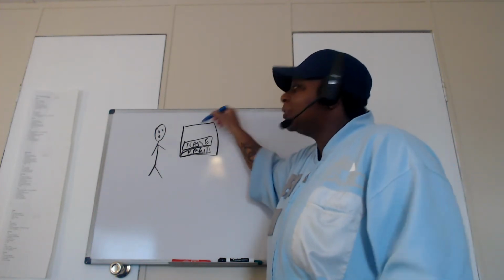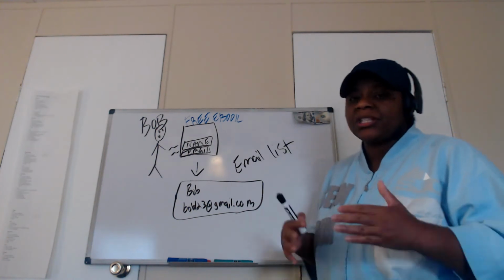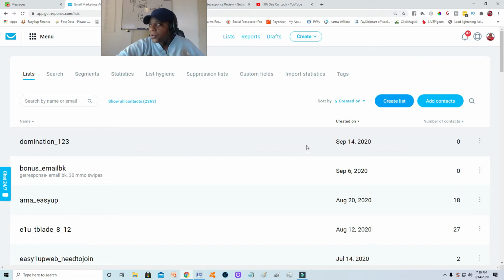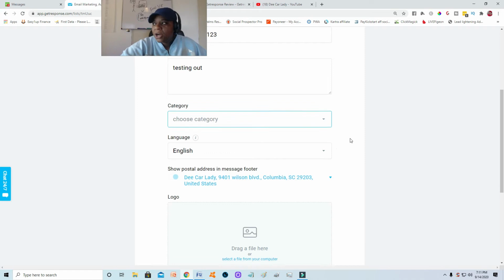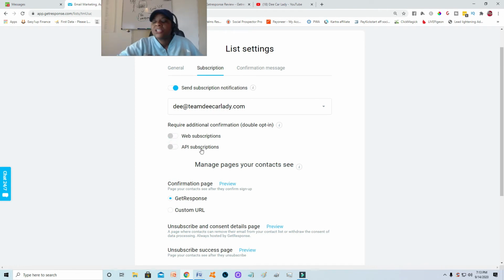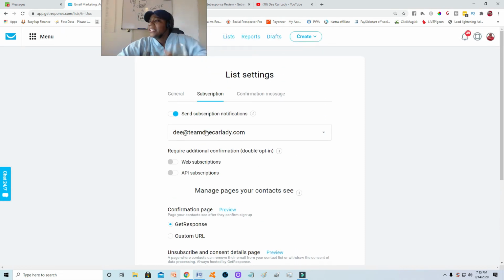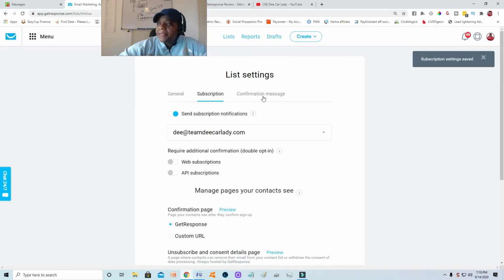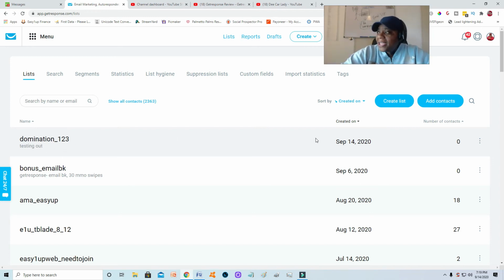🌟Getresponse Tutorial - How to Create an Email List in Getresponse From Scratch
Get BONUS When Start with Getresponse Today!

In this Getresponse Tutorial, I show you how to create an email list from scratch in Getresponse. getresponse is a powerful email marketing tool for network marketers, affiliate marketers and all businesses. this Getresponse tutorial will take the guess work out of how to create an email list from scratch. Once you start your email marketing journey with getresponse, you'll be on your way to creating passive income.

🌟Get the Lead Magnet: "4 Steps to a Profitable Email List" Ebook for you to use as your own and Build your own email list fast! ($197 Value)
🌟Get "30 DFY Email Swipes" for the "make Money Online" niche to follow up with all the leads you'll be getting onto your getresponse Email List

- My top Autoresponder to Make Sales on Autopilot with Email Blasts